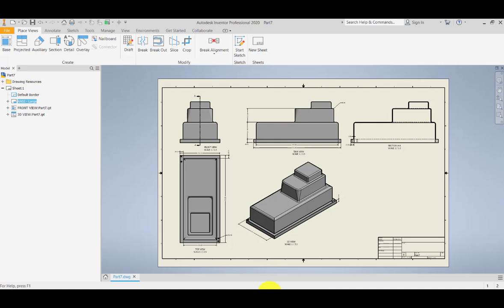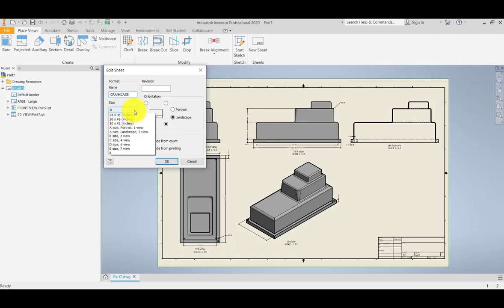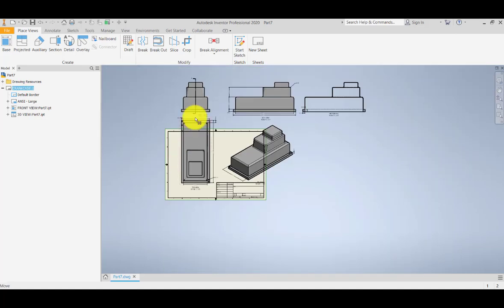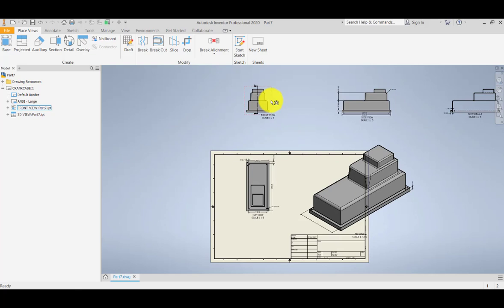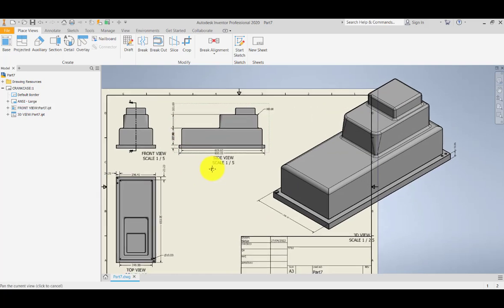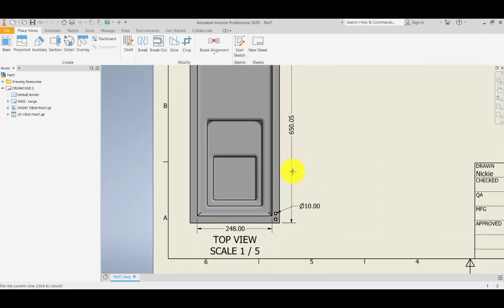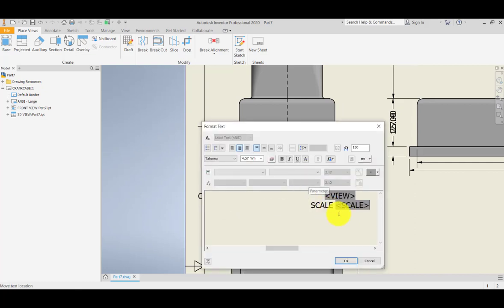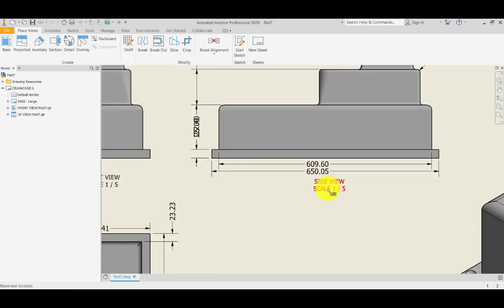COMPUTER APPLICATION FOR ME - DRAWING VIEWS IN ACTION PART - 4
AUTODESK INVENTOR - DRAWING VIEWS - SHEET EDITING, TEXT VIEW EDITING & DIMENSION EDITING